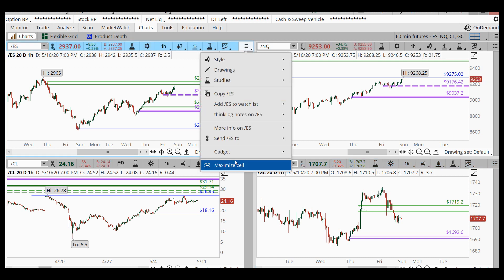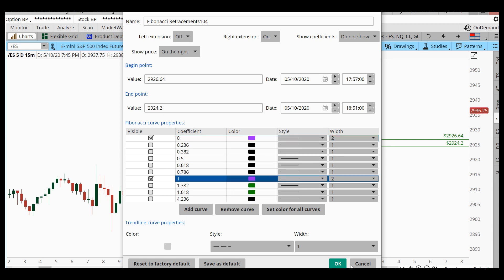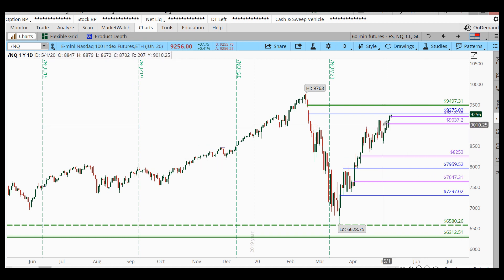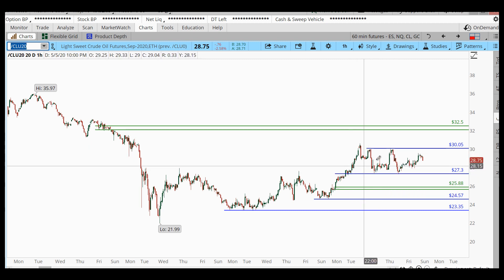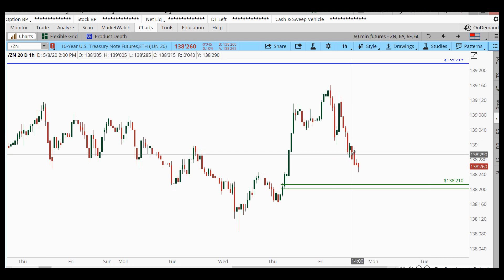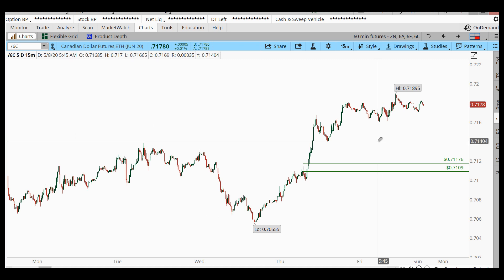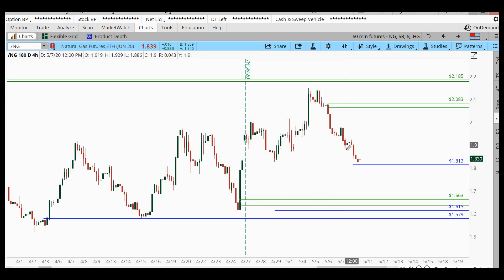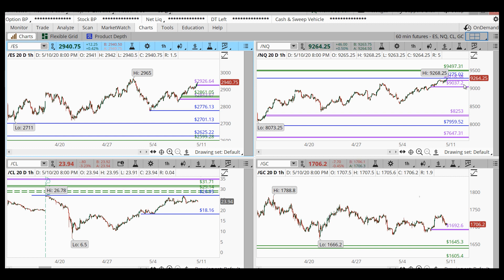Daily Market Commentary - (05/10/2020) | [TradersArmy.com]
📌 If a trading community is what your looking for, we welcome you to become a PRO member at TradersArmy.com, where we host Live Trading Rooms each week, Open Forums for Q&A with senior traders, a focused series we call Options Deconstructed where we breakdown options trading and build your skill from the ground up. Our members also get exclusive access to our Private Trade Feed and all Trade Management Updates. over 30 hours of OnDemand Trading Courses and our Members only Trading Chat Room. We also offer 1-on-1 Private Mentoring and 1-to-many Group Mentoring for those who need more personal hand holding through their trading journey.

Get the "Daily Market Commentary" from your friends Offering a daily broad market recap and outlook for the upcoming trading day, using 12 major futures markets, from a technical, fundamental and volatility perspective.

The markets we use to build our outlook are S&P 500, Nasdaq, Crude Oil, Gold, 10 yr treasury note, Euro, Aussie and CAD. Forex traders can use the Euro, Cad, and Aussie futures as proxies for EUR/USD, USD/CAD, AUD/USD.  Newly added are Natural Gas, Silver, Pound and Copper futures!

📈 For our Stock, Options and Futures trading, we prefer to us the ThinkorSwim trading platform from TD Ameritrade.

✅ ThinkorSwim is free to use with a funded individual or IRA and is geared for self-directed stock options and futures traders and runs natively on PC and Mac computers.

🐣 New to the stock market and trading? We break everything down in a short, rules based and simplified way.

📌 Want more free trading and investing resources? Check out TradersArmy.com and become a FREE member for a deeper dive into thinking and behaving like a trading professional